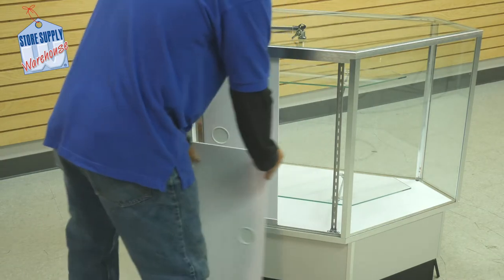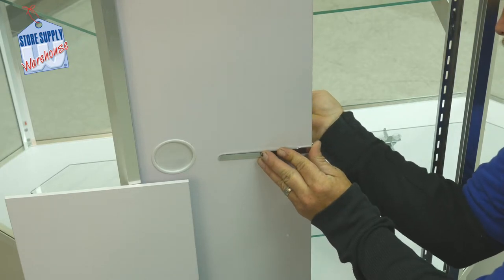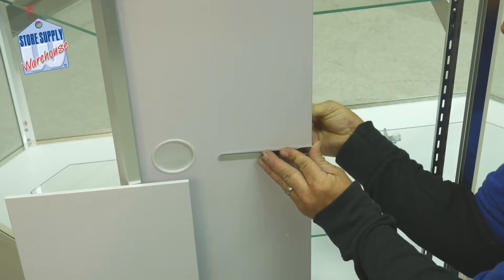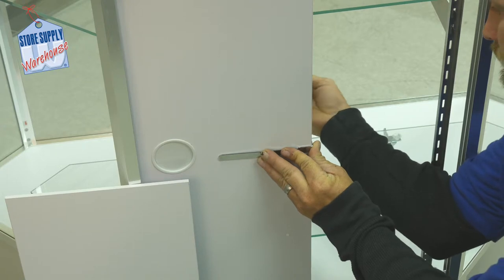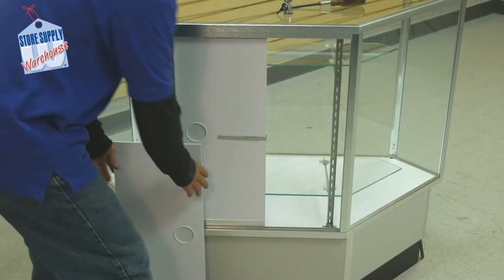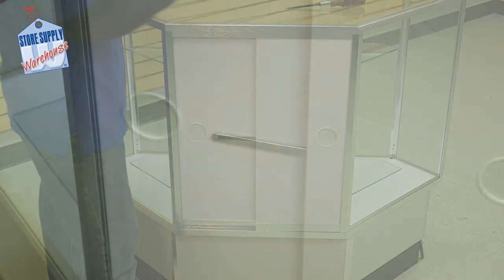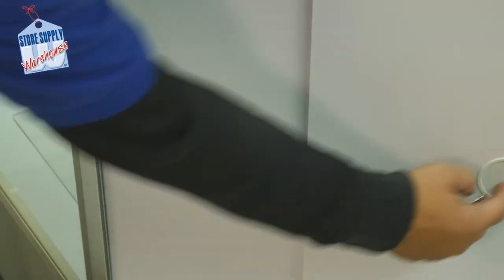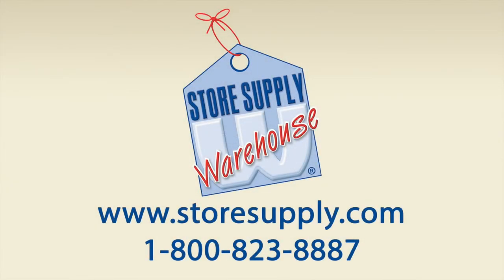Step-by-Step Guide: Installing Ratchet Lock Set on Glass Display Cases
Learn how to effortlessly install a ratchet lock set on your glass display cases with our step-by-step guide.
Safeguard your merchandise and enhance security measures with this easy-to-follow demonstration.